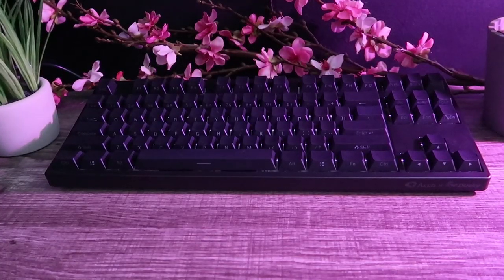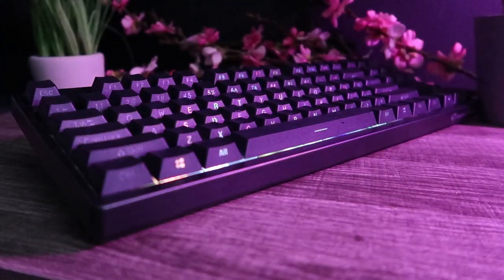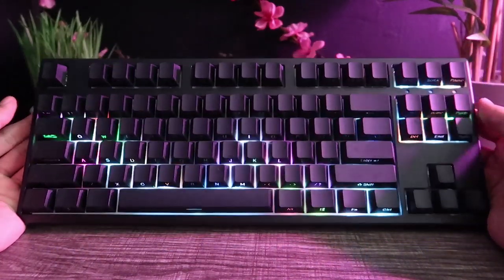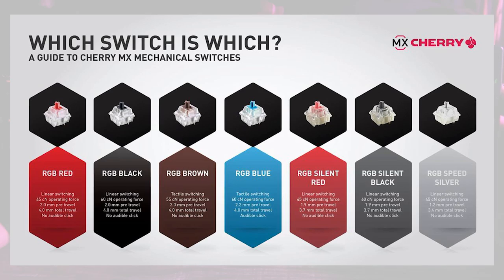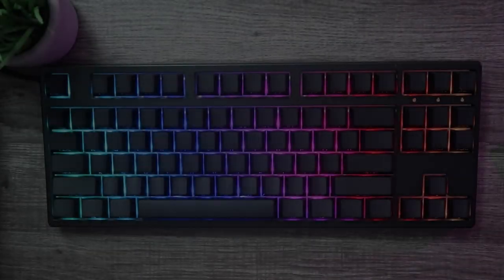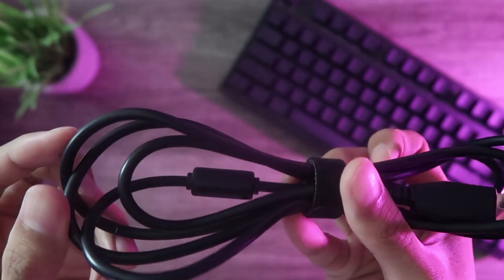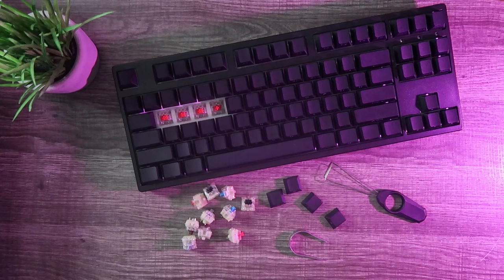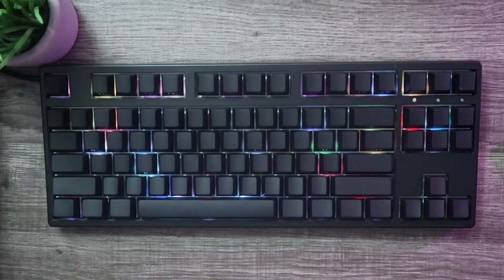Keyboard Under $100 | Akko x Ducky 3087SL Review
Ninja Print Keycaps ➔ (not translucent)